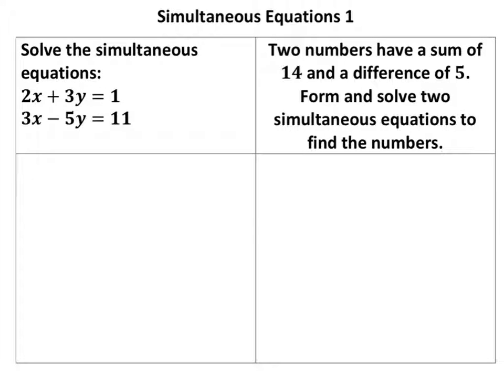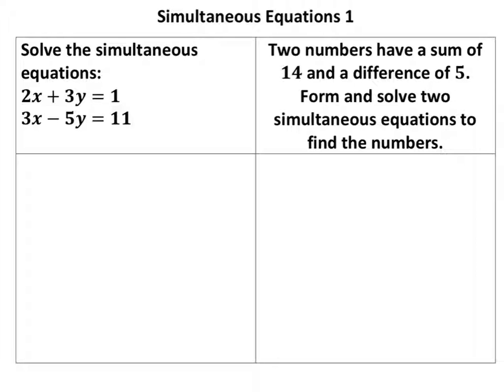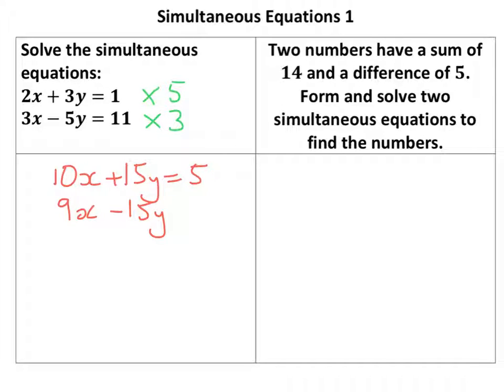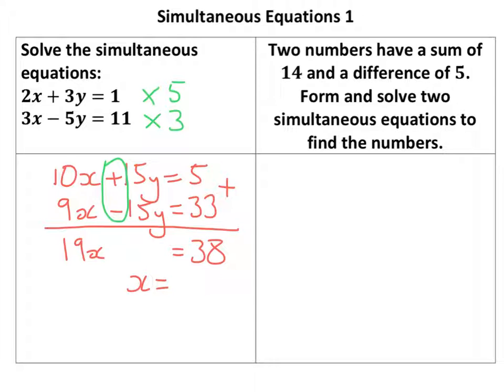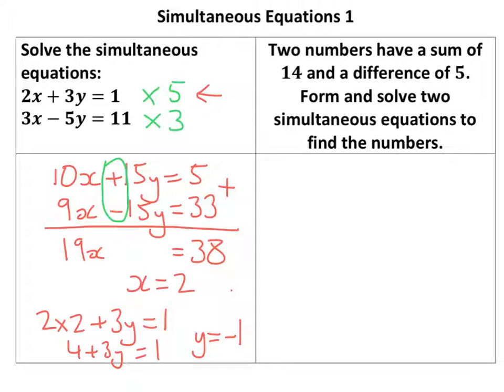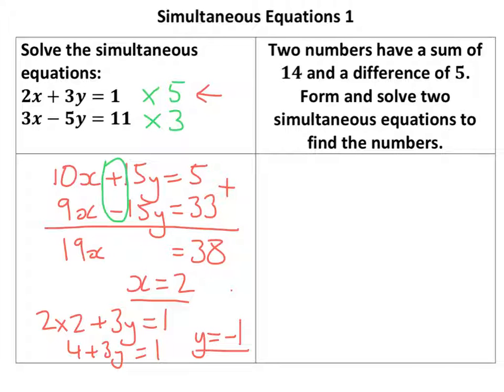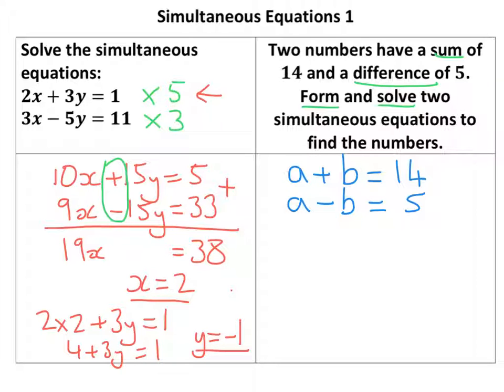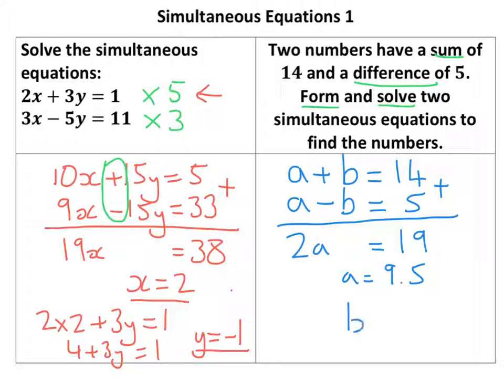Simultaneous Equations 1 - Tutorial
This shows how to solve simultaneous equations by elimination giving two examples.